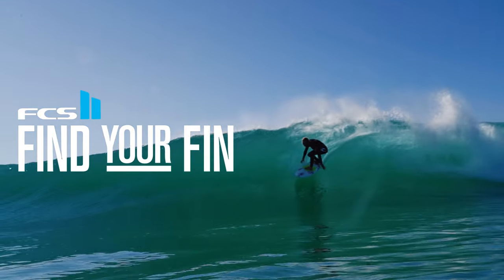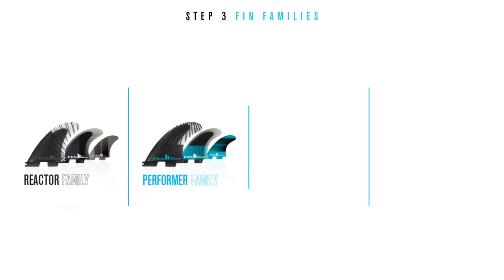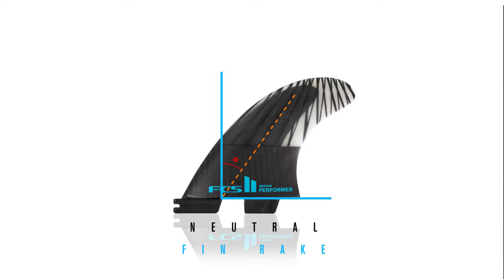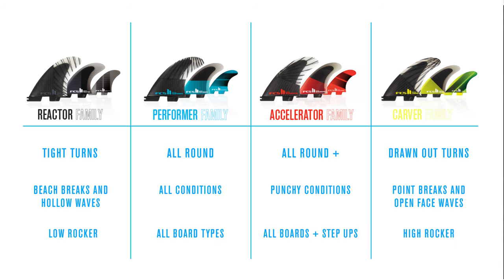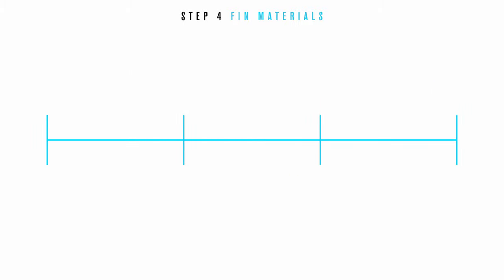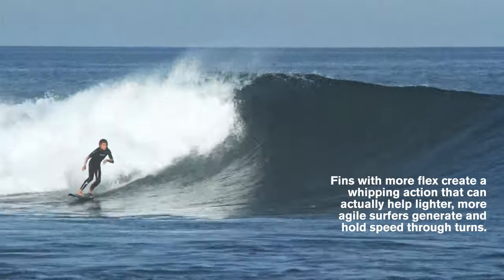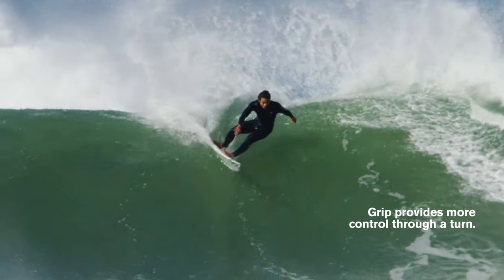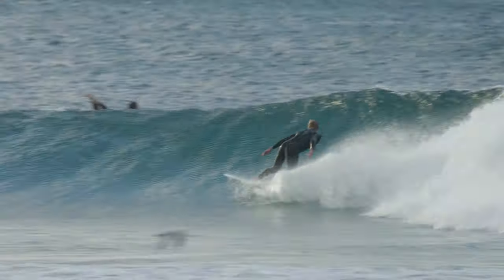FCS Fin Clinic - Find Your Fin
We often get asked what the differences are between a lot of our fins. Which boards do they go well in, what type of waves are they suited to, and ultimately which template will help me surf the way I want to.

To help demystify the process we’ve put together a short video with 5 easy steps to finding the right fin.